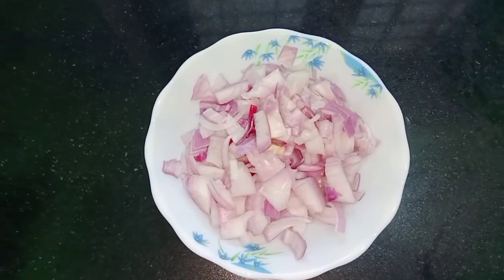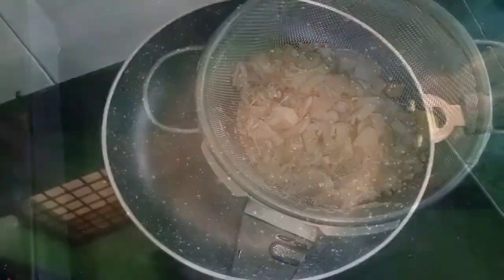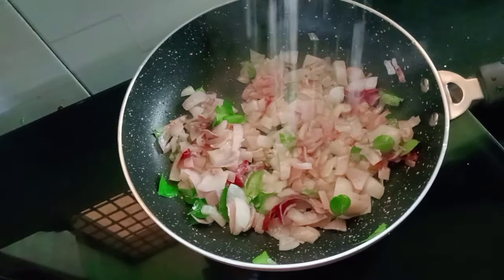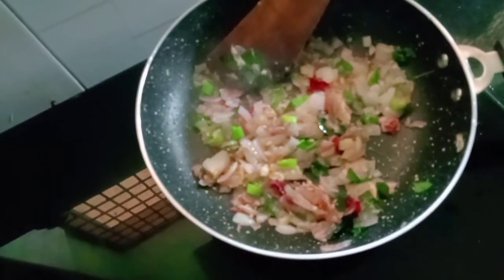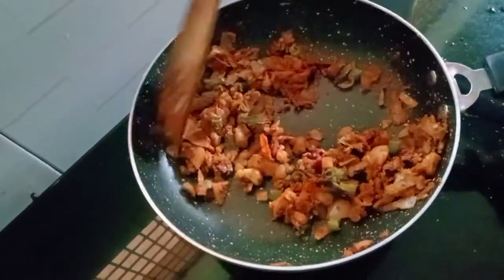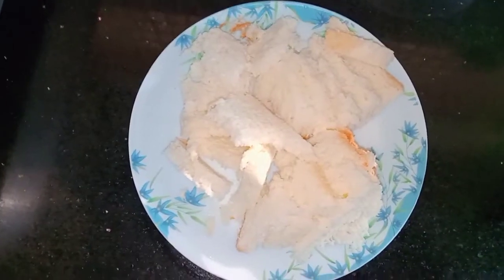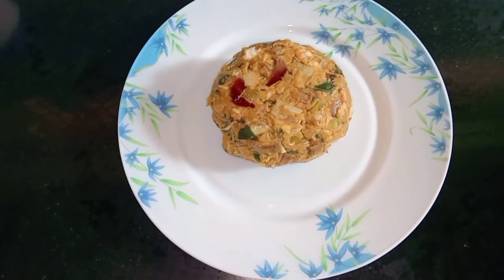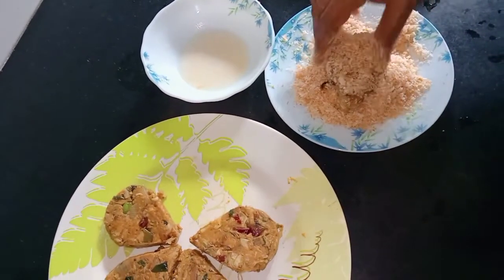വാഴക്കൂമ്പ് കൊണ്ടൊരു അടിപൊളി കടലറ്റ്||Cutlet||Healthy snack||Tasty recipe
Cutlet recipe||healthy snack